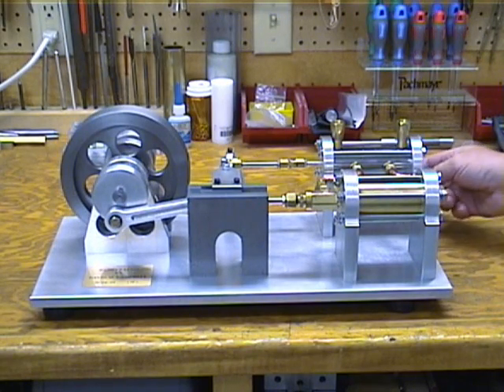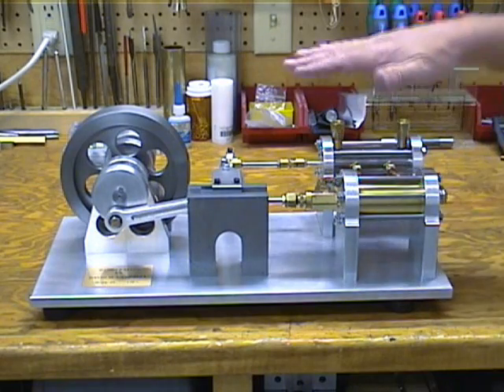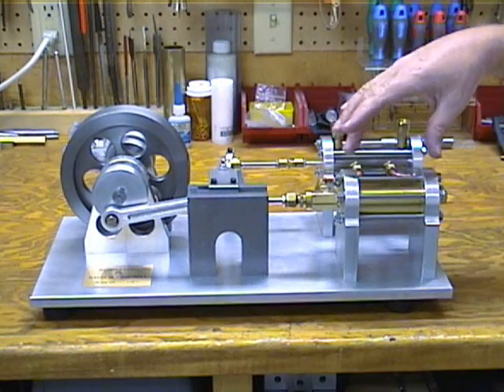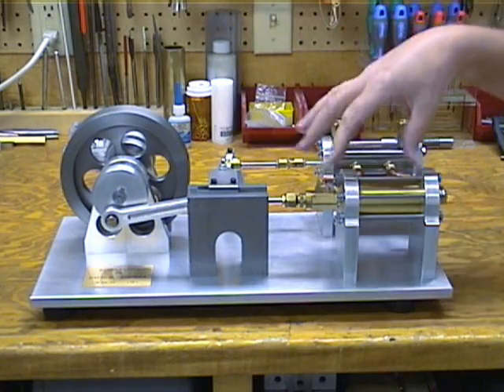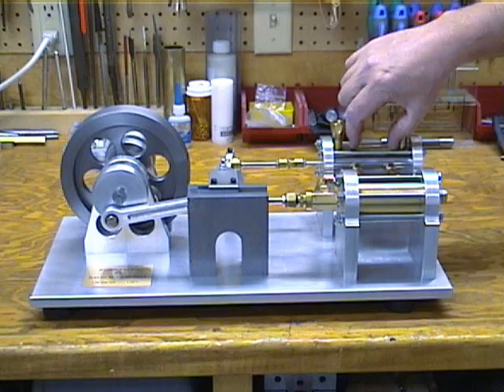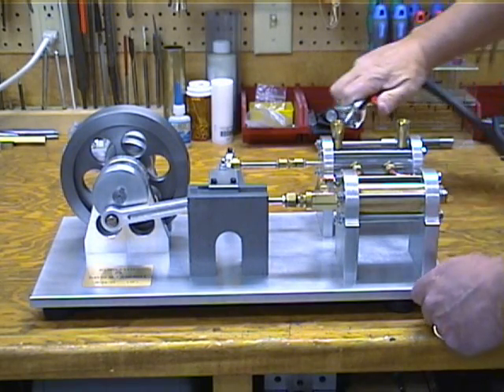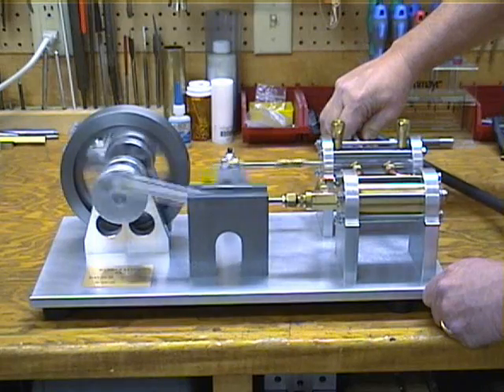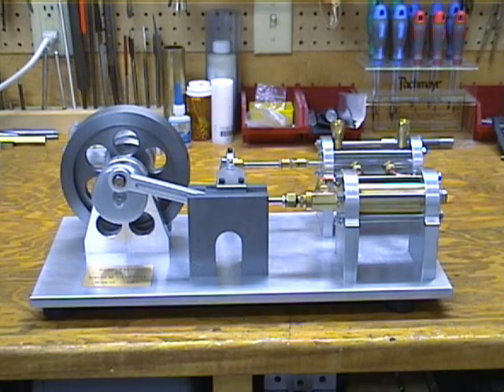My Steam Engine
Homebuilt Steam Engine